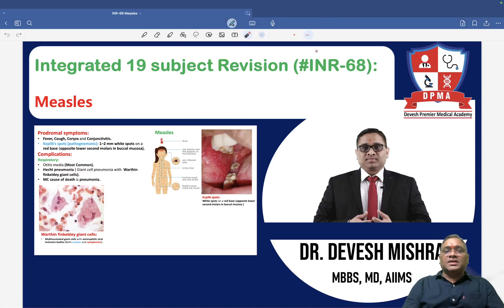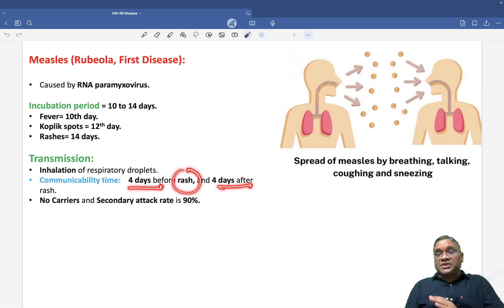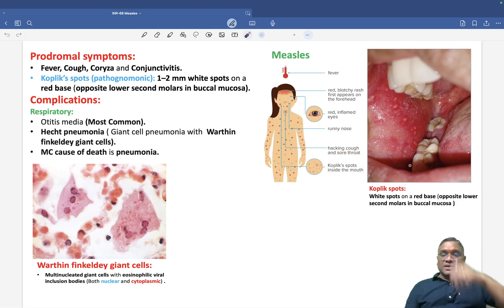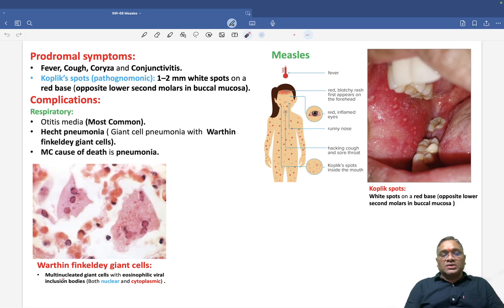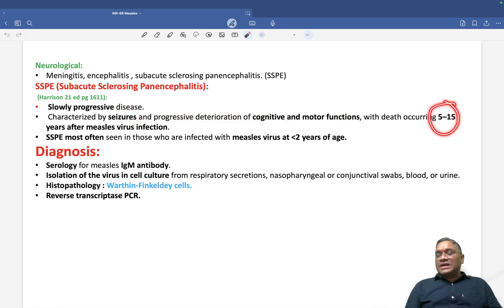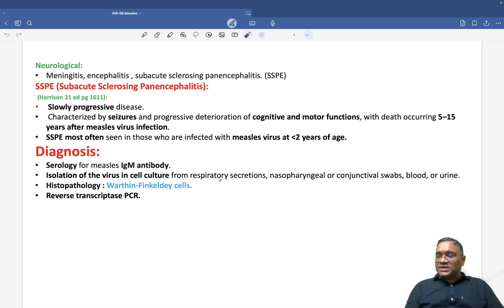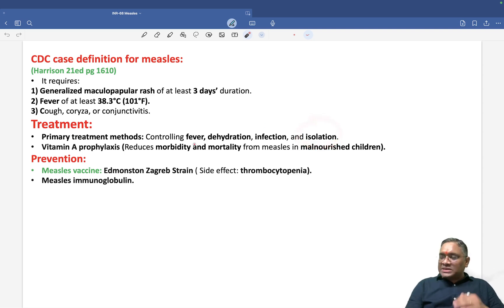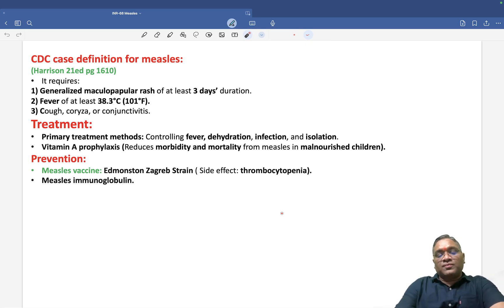Measles by Dr. Devesh Mishra | Integrated 19 Subject Revision (INR-68)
🚀 Master Measles (Rubeola) Pathology & Diagnosis with Dr. Devesh Mishra in this Integrated 19 Subject Revision (INR-68) session! 🦠🤒 This high-yield lecture simplifies key concepts essential for NEET PG, FMGE, INI-CET, and other medical exams.

🔥 Key Takeaways:
✅ Measles Virus – Pathophysiology & Transmission
✅ Clinical Presentation – Koplik Spots, Rash Progression & Complications
✅ Laboratory Diagnosis – Serology & PCR Testing
✅ Treatment, Prevention & Vaccine Guidelines

📌 Watch till the end for exam-focused insights and boost your infectious disease preparation! 💯

📖 Make Your Infectious Disease Concepts Stronger! Whether you're preparing for competitive medical exams or enhancing your clinical knowledge, this video will simplify Measles Pathology for you.